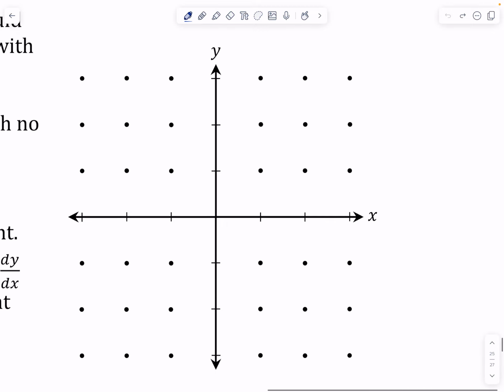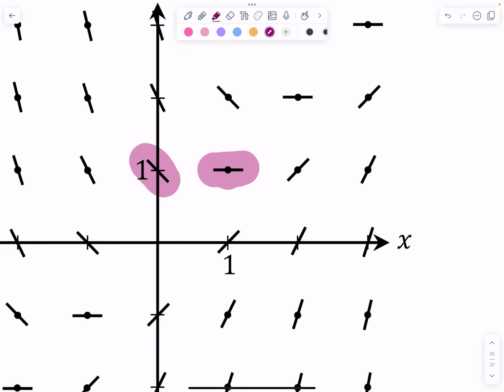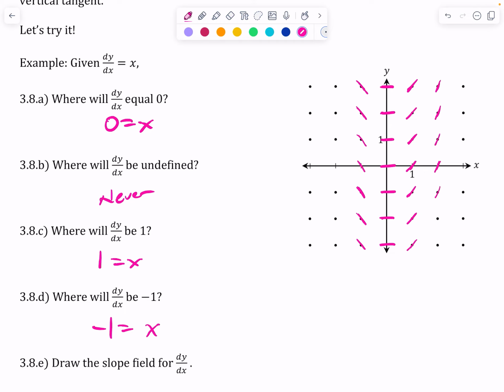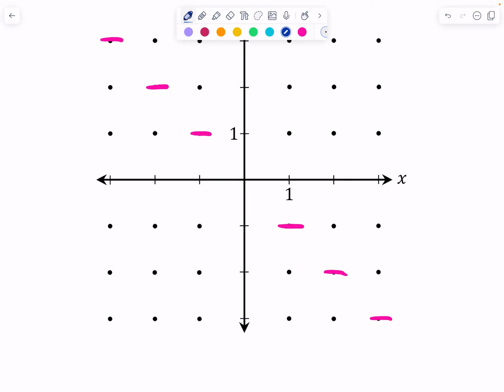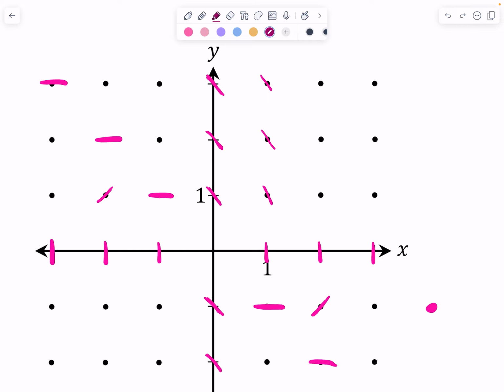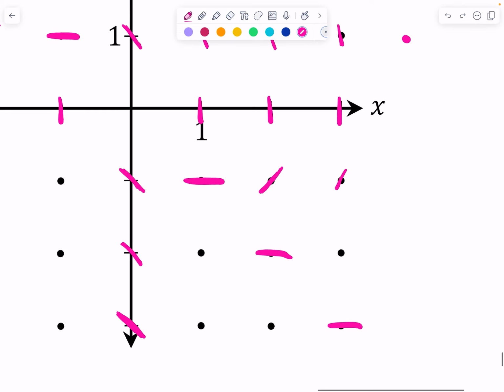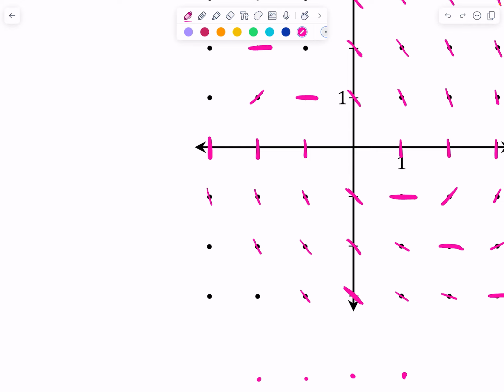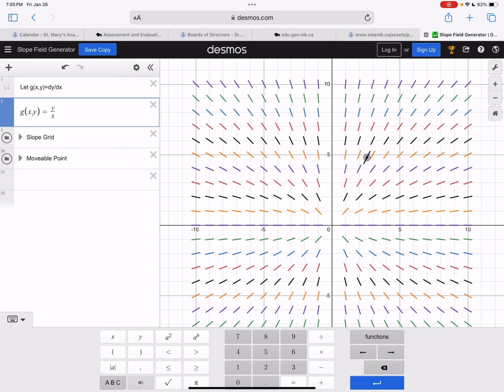APC42S: 3.8 Introduction to Slope Fields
This lesson introduces the idea of slope fields, drawn based on an equation for dy/dx.  This is meant solely to get a "feel" for how slope fields are generated.